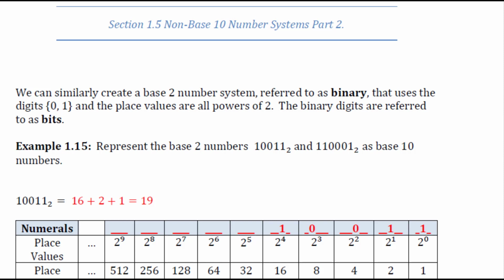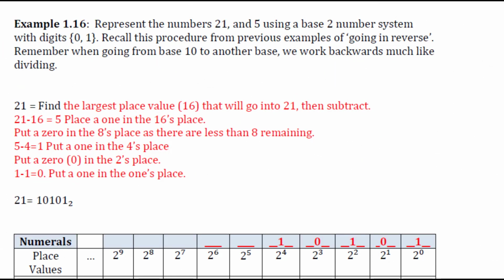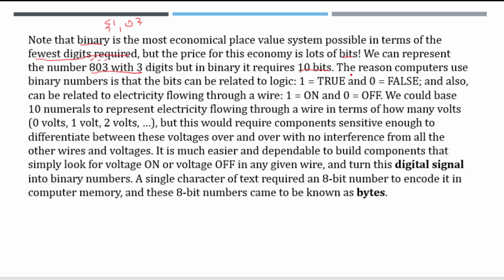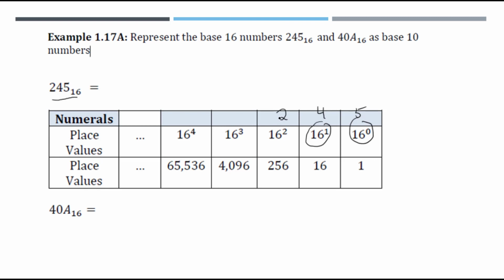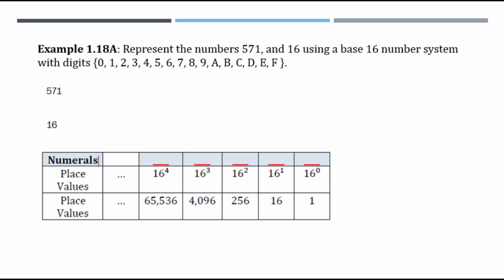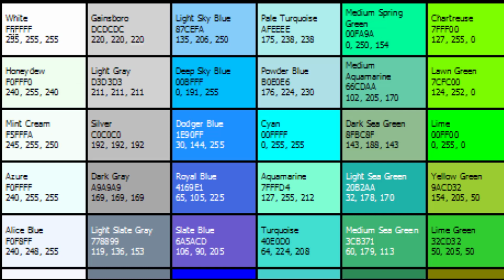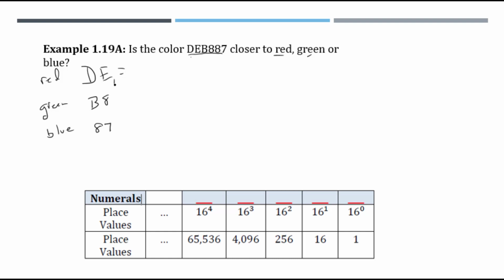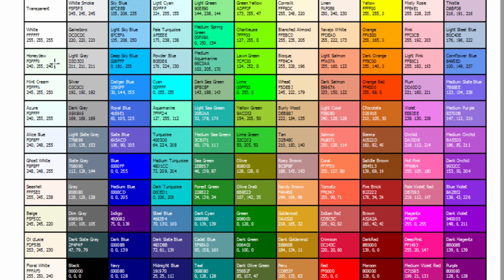math 095 C1 S5